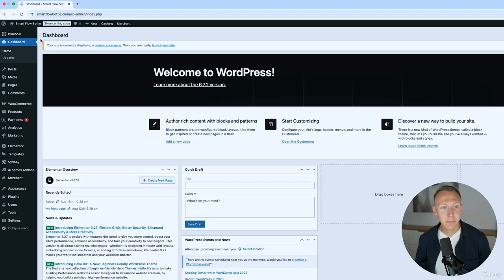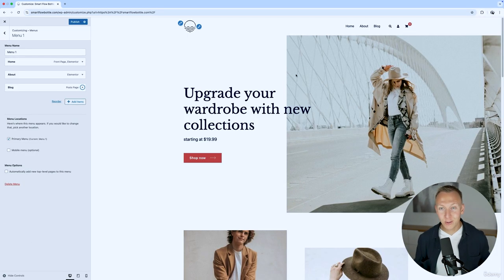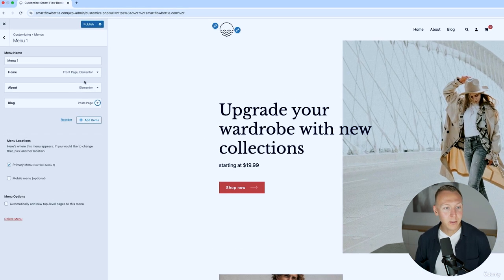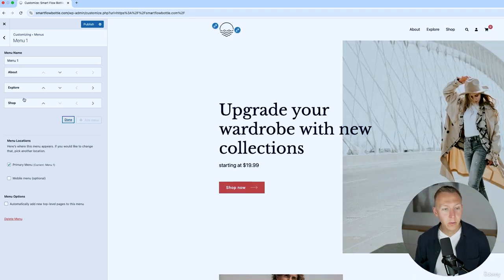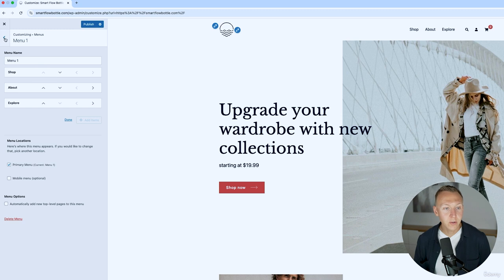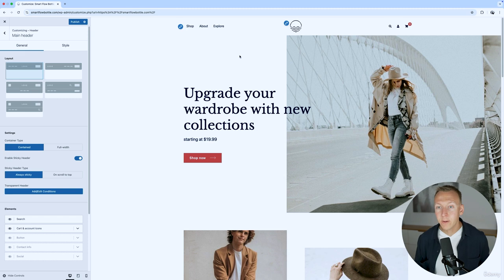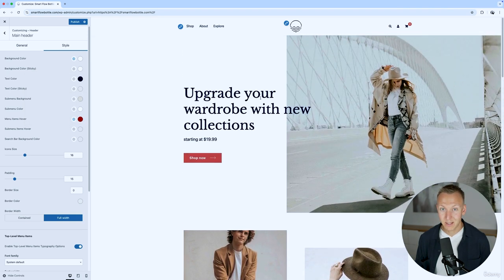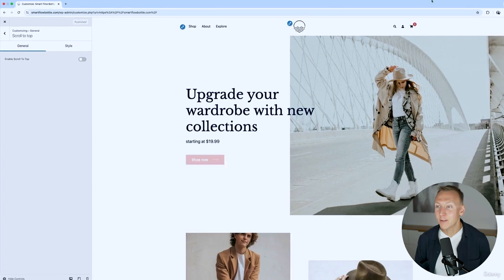5 Header Menu